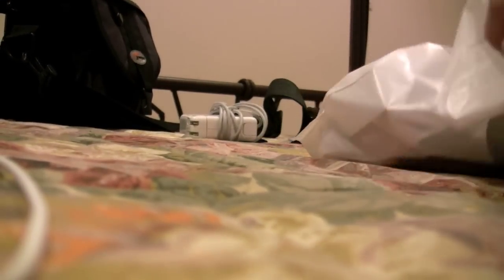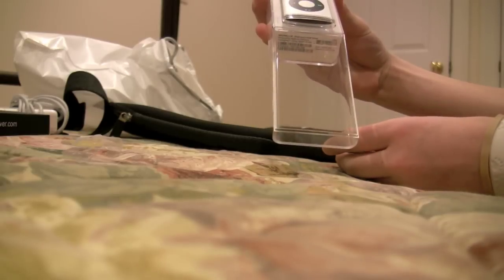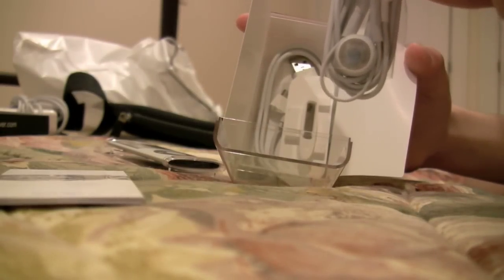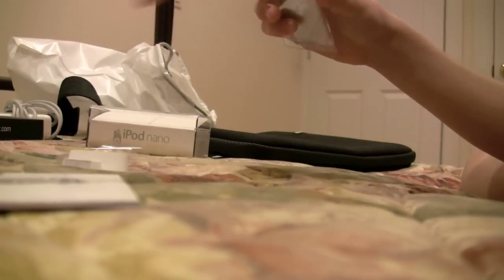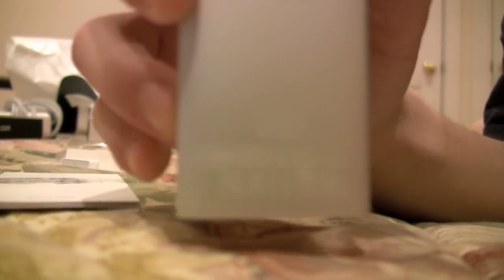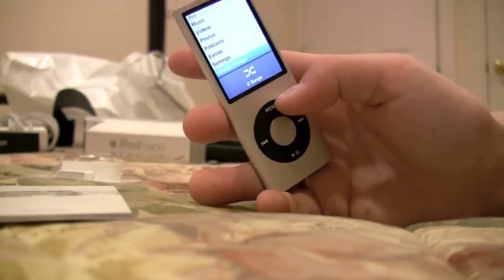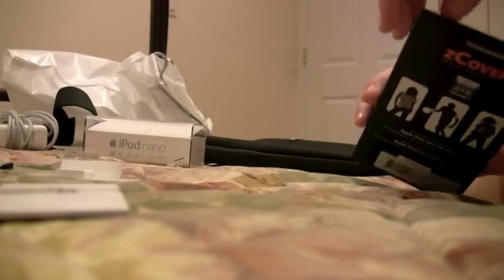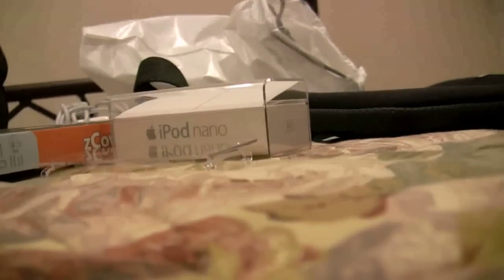iPod Nano 8GB Unboxing Video with zCover case (HD)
Hey Guys This is my first unboxing video.